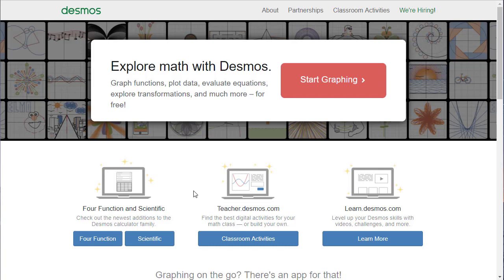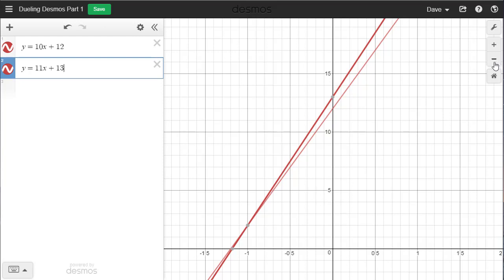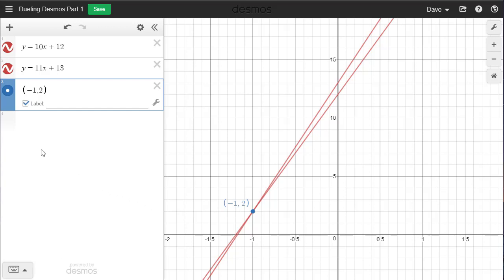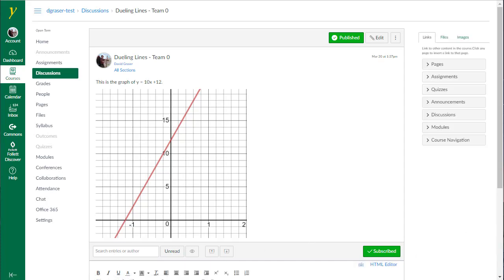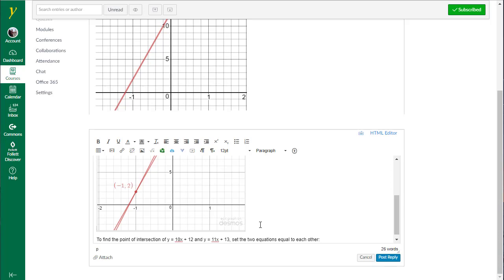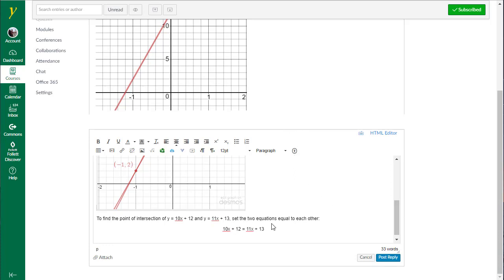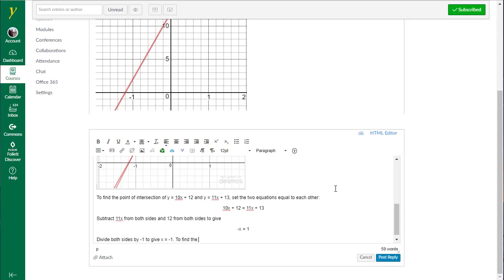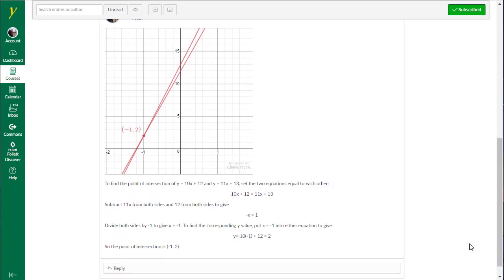Dueling Lines in Desmos - Part 2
THis assignment for MAT 142 College mathematics shows how to graph a second line in Desmos, find points of intersection, and to label the point of intersection. In addition, it shows how to document the algebra steps in a Canvas Discussion Board.